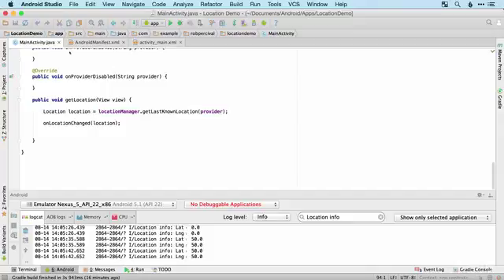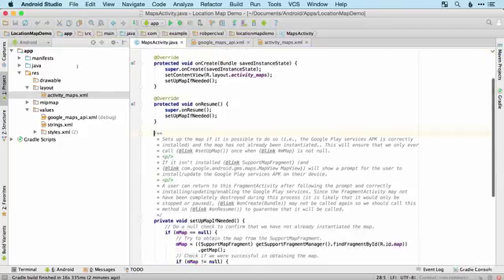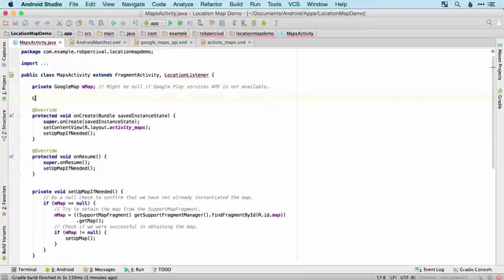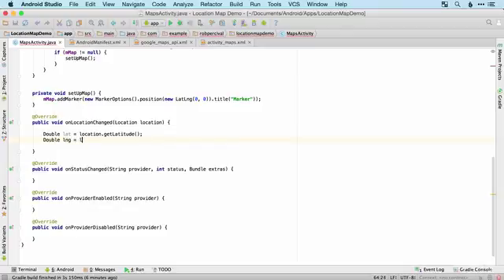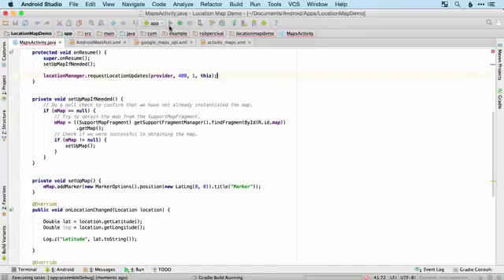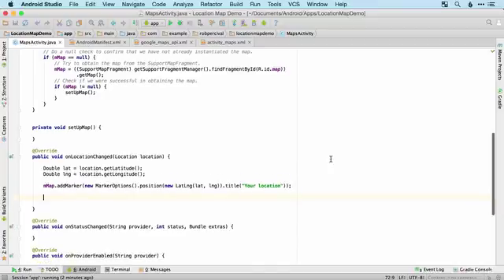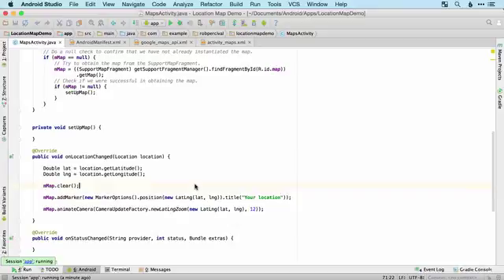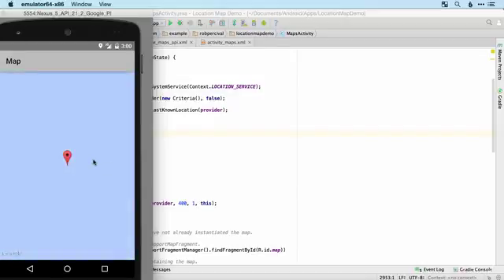005 Showing The Users Location On A Map